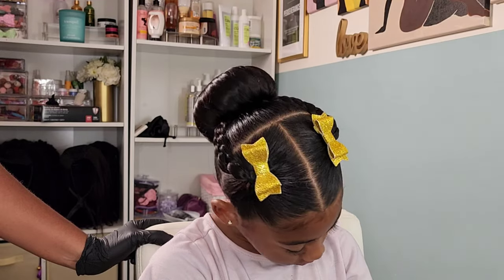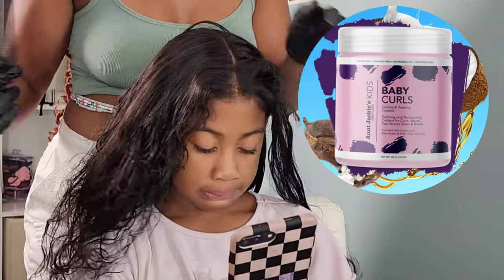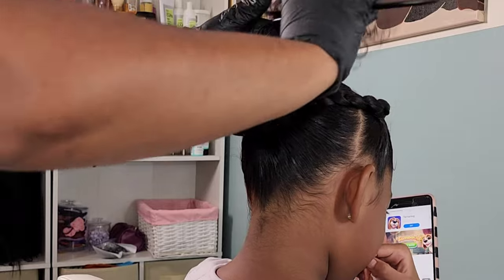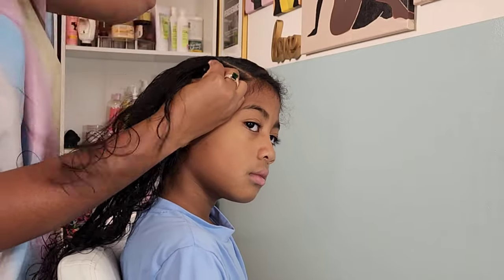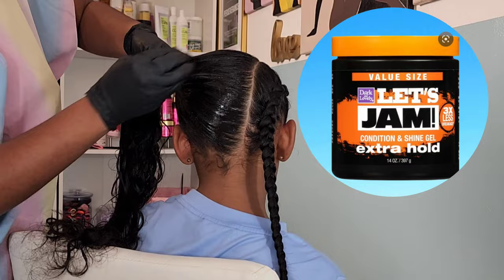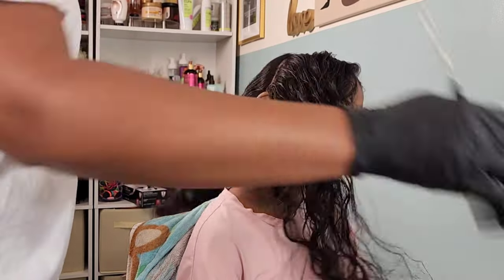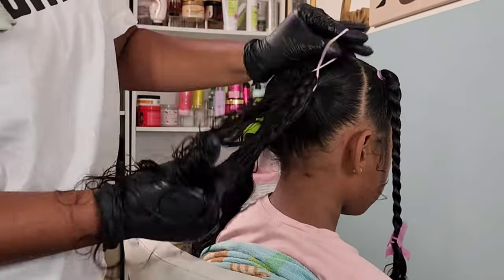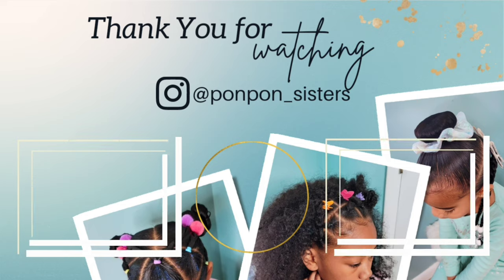HAIRSTYLES FOR CURLY KIDS |Easy Bun Hairstyles for the School Week |PONPONS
Cute kids hairstyles that are easy to achieve!
Check Our Website for More Content ⬇⬇⬇
QUICK LINK to shop products used 👇🏽😉